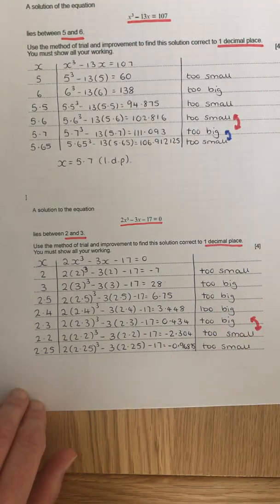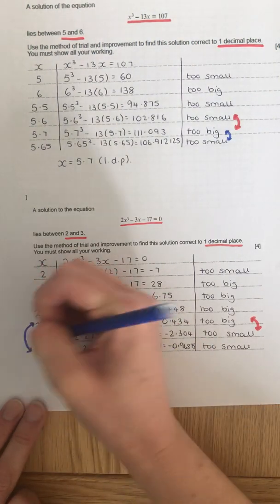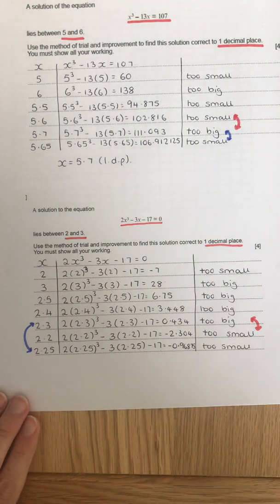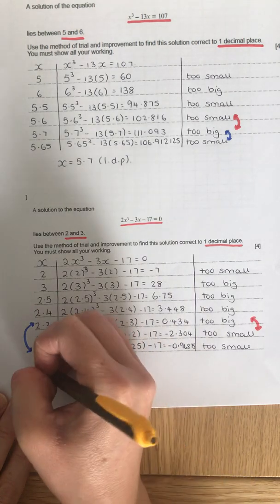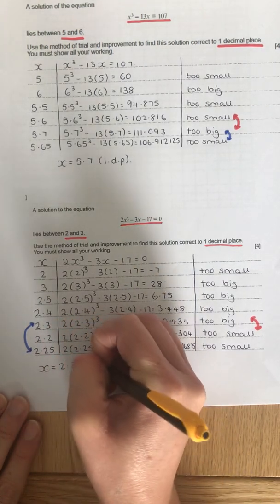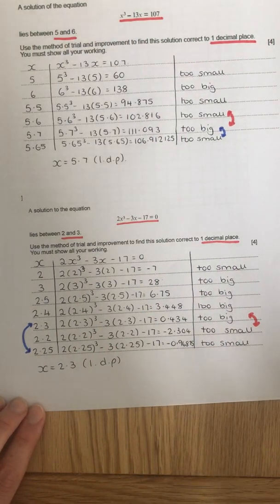Trial and Improvement